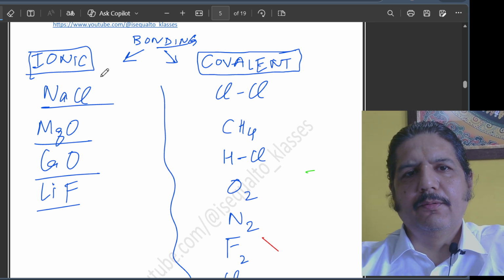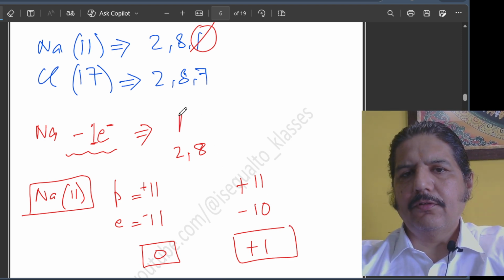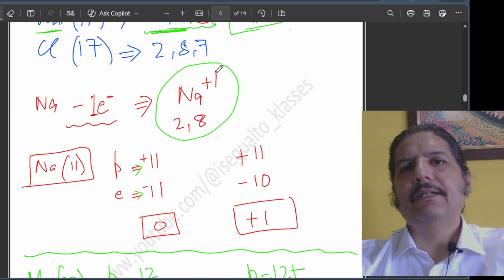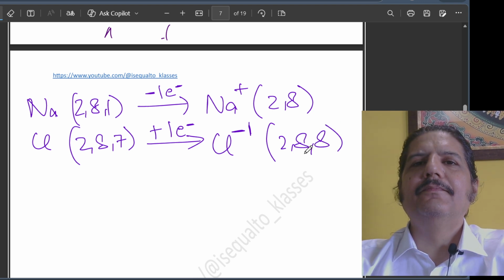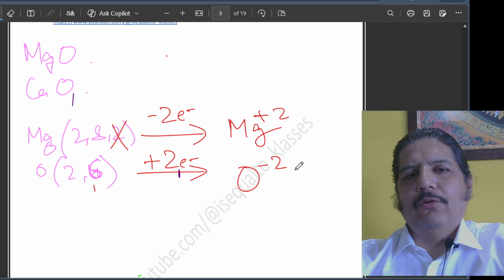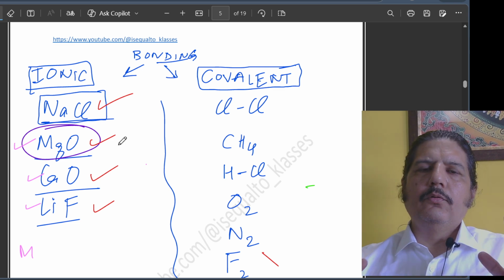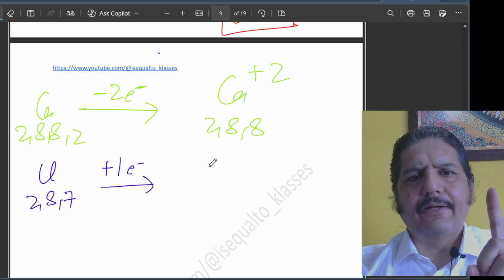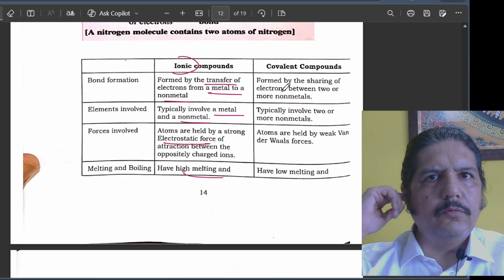Ionic Bonding Explained | Formation of NaCl, MgO, CaCl₂ | Cations, Anions & Octet Rule | PART 2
In this beginner-friendly lecture, we dive deep into Ionic Bonding (also called Electrovalent Bond). Learn how atoms transfer electrons to achieve stable noble gas configuration (octet rule / duplet rule).

We cover:
• Formation of cations (Na⁺, Mg²⁺, Ca²⁺, Li⁺) and anions (Cl⁻, O²⁻, F⁻)
• Detailed examples: Sodium Chloride (NaCl), Magnesium Oxide (MgO), Calcium Oxide (CaO), Lithium Fluoride (LiF), and Calcium Chloride (CaCl₂)
• Why ionic compounds have zero net charge
• Key properties of ionic compounds

Timestamps:
0:00 – Introduction to Sodium and Chlorine (NaCl example)
8:21 – Magnesium Oxide (MgO) formation: Mg²⁺ and O²⁻
10:46 – Calcium Oxide (CaO) example
11:37 – Lithium Fluoride (LiF) example
13:47 – Properties of Ionic Compounds (high melting/boiling point, solubility in water, electrical conductivity)
14:21 – Calcium Chloride (CaCl₂) formation – why two Cl⁻ ions
17:06 – Comparison with Covalent Compounds (next part)

Next part: Covalent Bonding